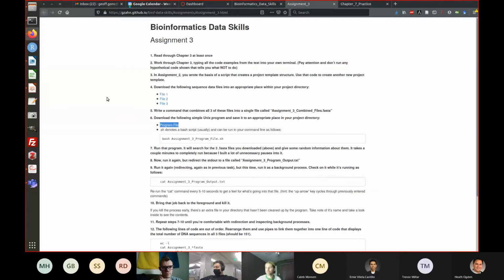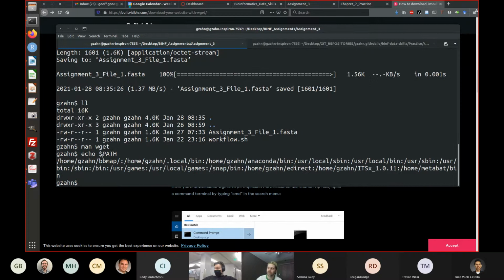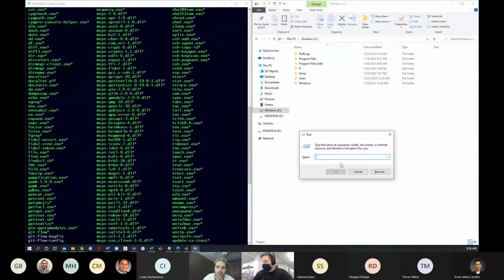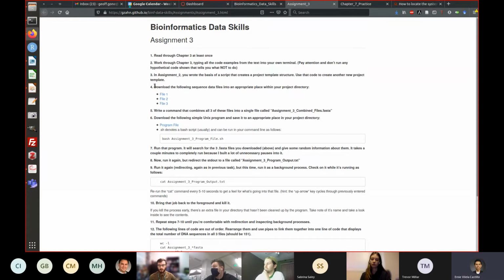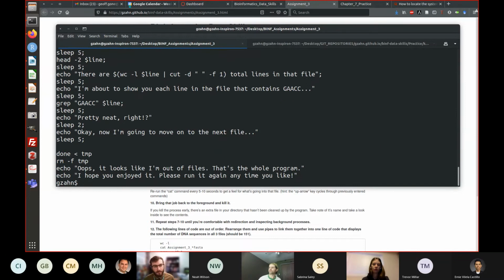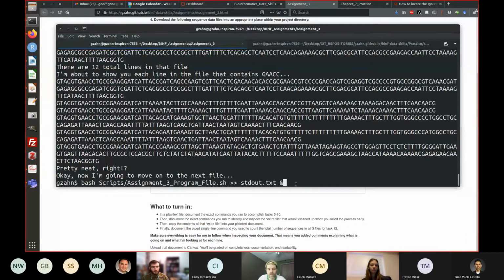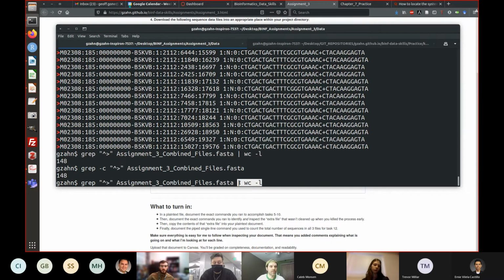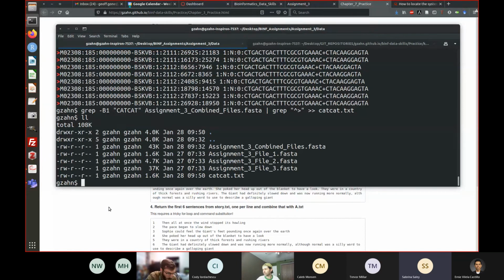BINF Week3 Part2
In which we spend too much time trying to get simple things to work on Windows before switching to Linux Subsystem